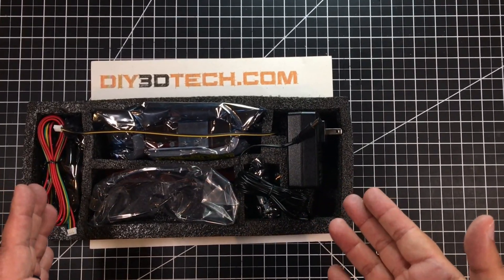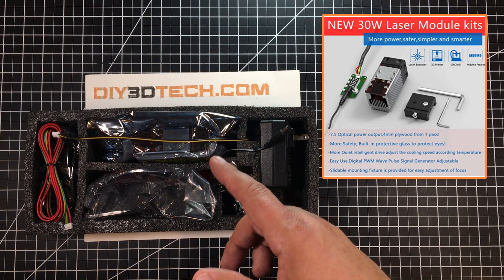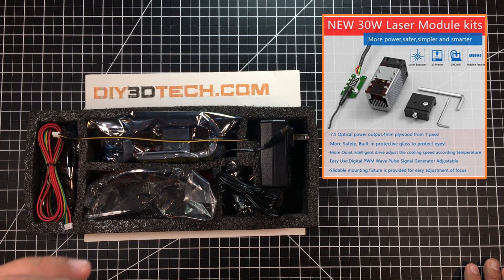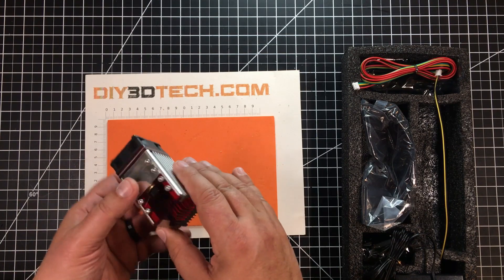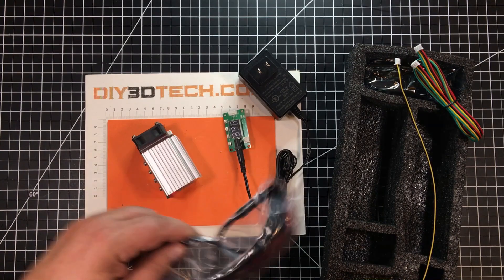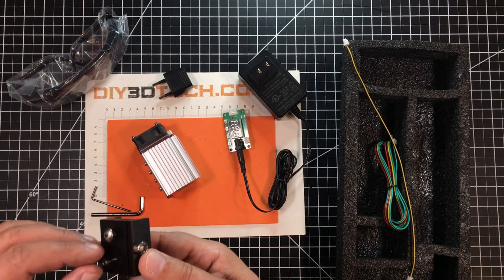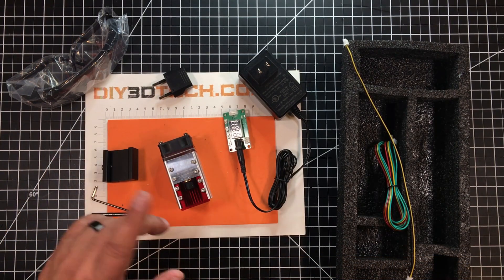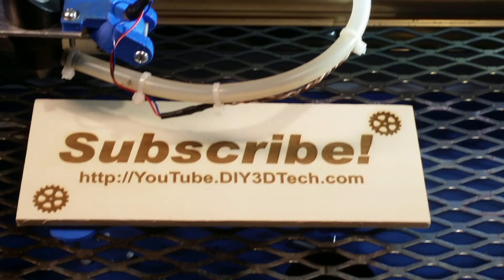Ortur Laser - Upgrading Wattage with New Laser Module!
In this episode, we will be unboxing a new HIGHER power laser module which we will install in a later episode on the Ortur Laser Maser II (see more  We currently have a 15 watt (input) laser and we will double the size (to 30watts input or ~7.5 watts out put).

This is an Oakeroo 7.5 W Laser Module which seems to have it rooks in the NeJe laser line as the NeJe is $10 dollars more on Amazon.  However if your willing to wait you can these a lot cheaper from eBay out of China (like $30 to $50 cheaper).  We will list the various links below for you shop as the control may very however they all appear to be the same laser module:

Other useful parts:
-9mm x 0.5mm lens barrel tap

Ventilation Components:
-4 Inch Desktop Hood
-4 Inch x 25 Foot Hose
-4 Inch Blast Gate
-4 Inch In-Line DC Fan
-4 Inch Adjustable Clamps